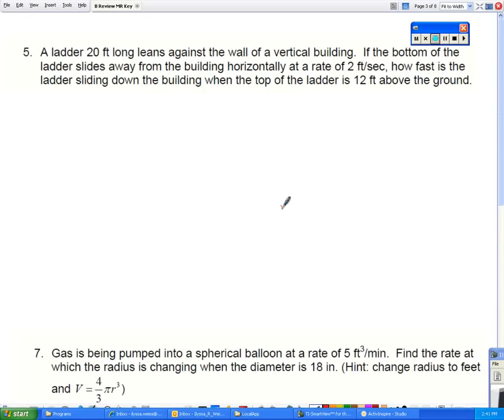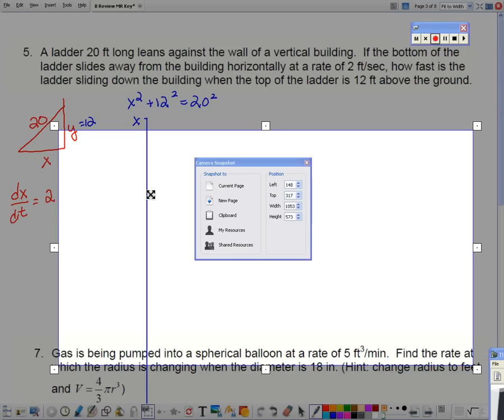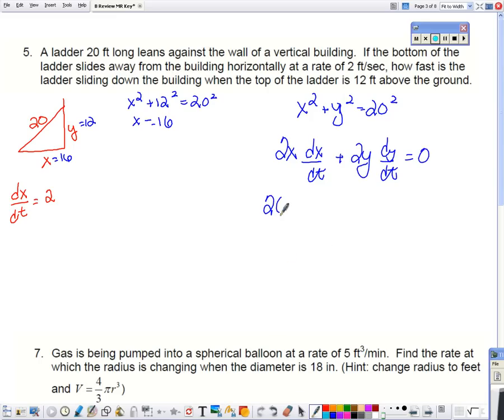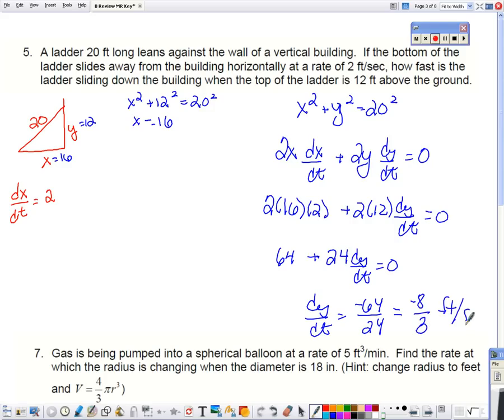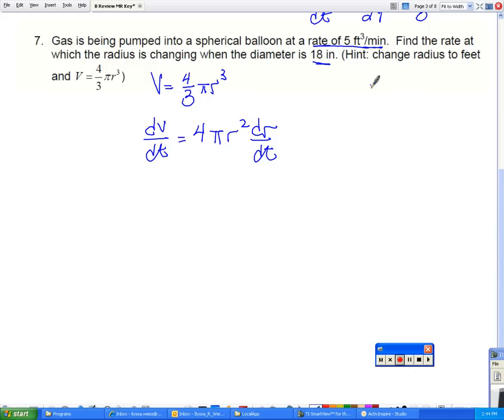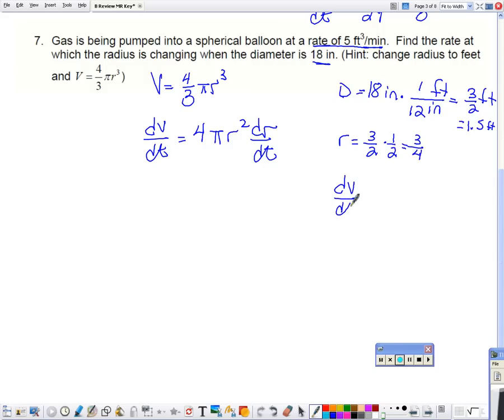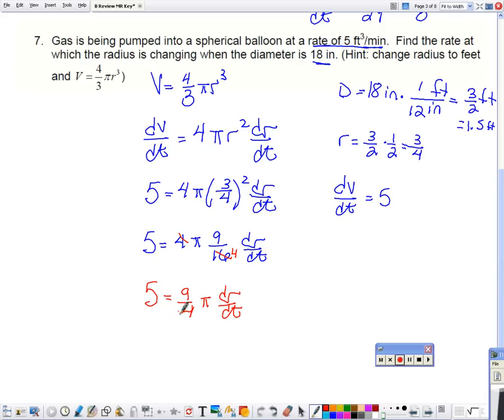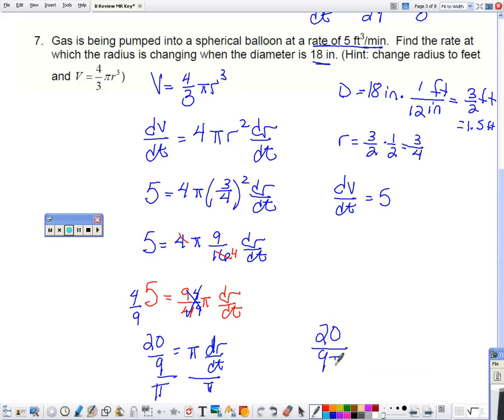Pg. 18 Mixed Review #5-7 Sem B Calc w/Apps Review